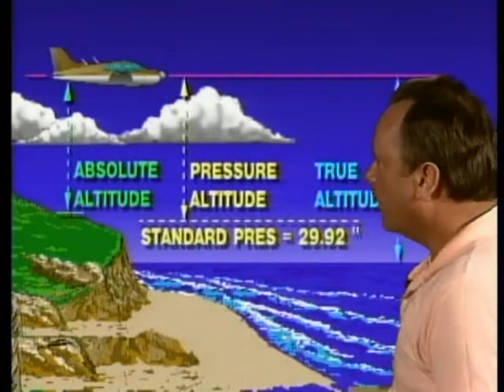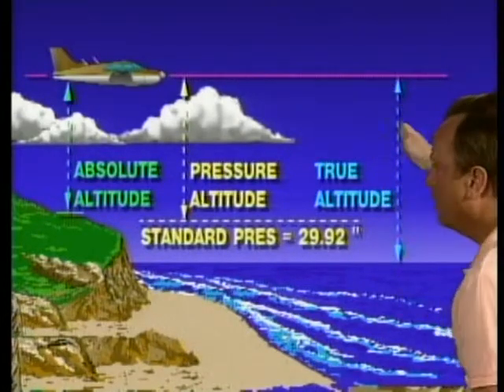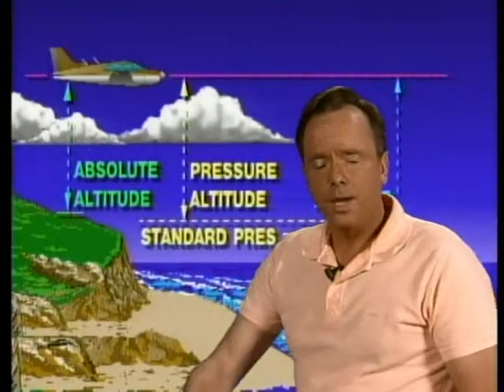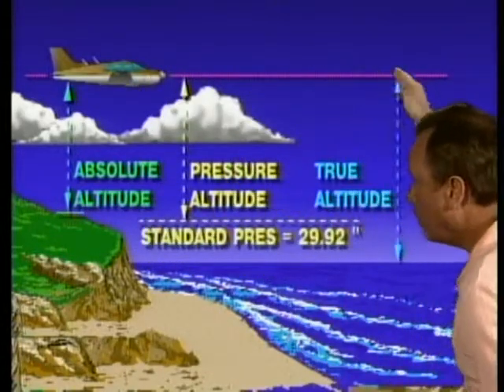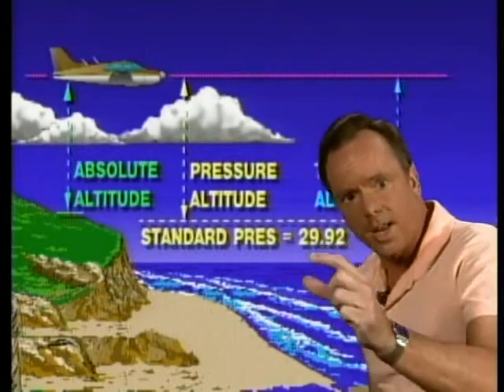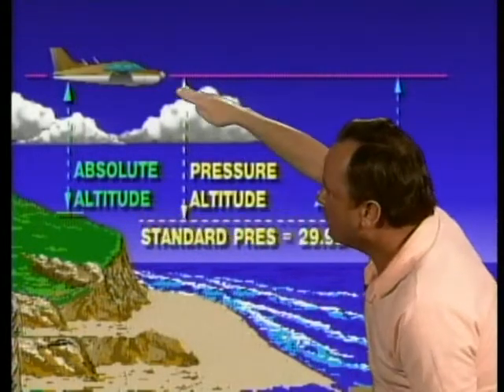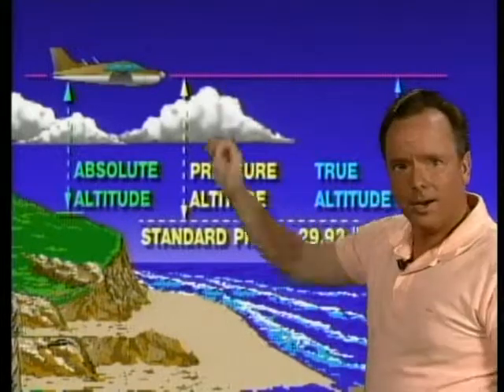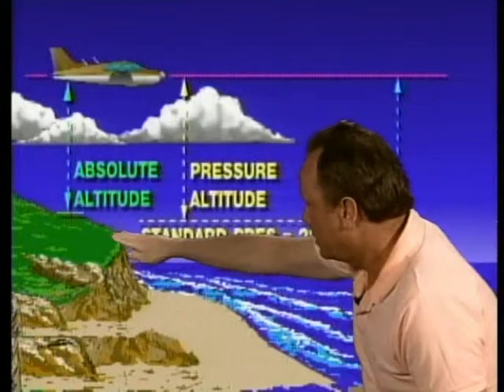horizon 18 1